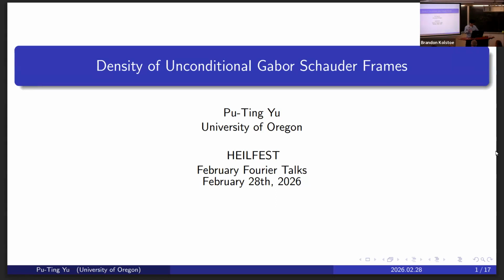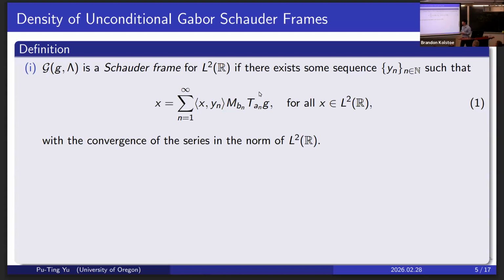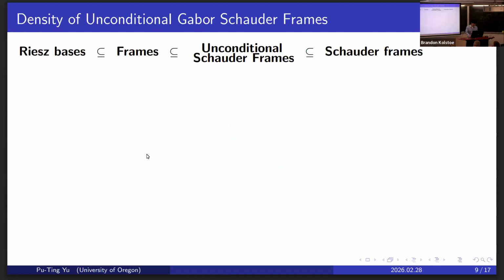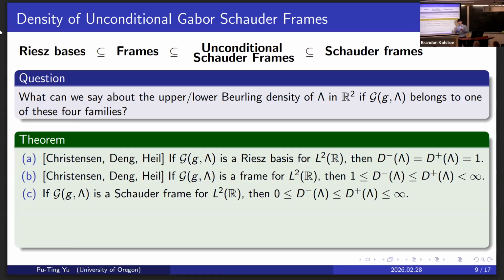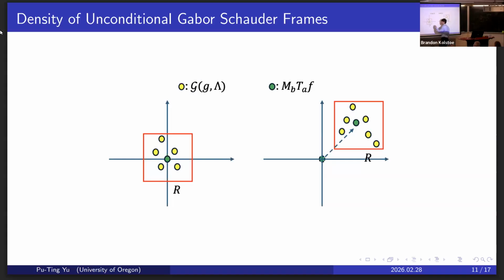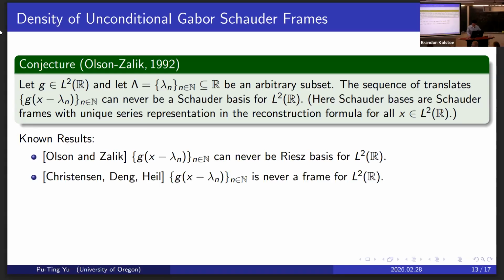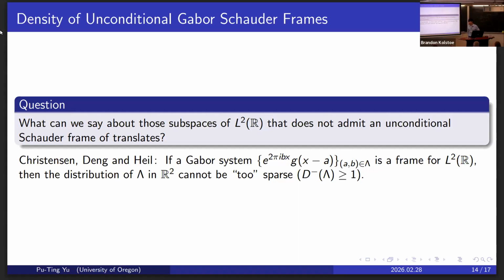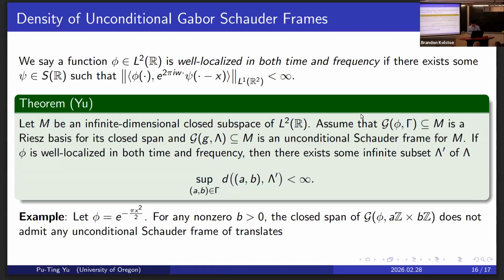Heilfest 2026 - Pu-Ting Yu - Density of Unconditional Gabor Schauder Frames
Pu-Ting Yu (University of Oregon) presents his talk "Density of Unconditional Gabor Schauder Frames" at Heilfest 2026.